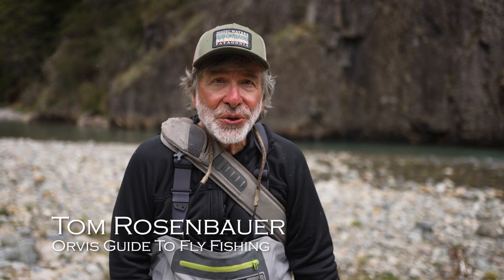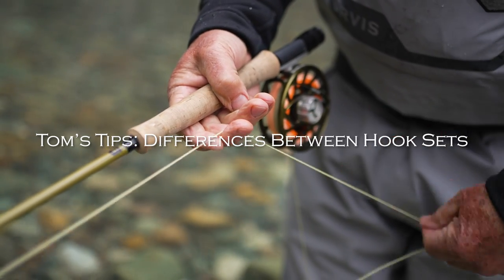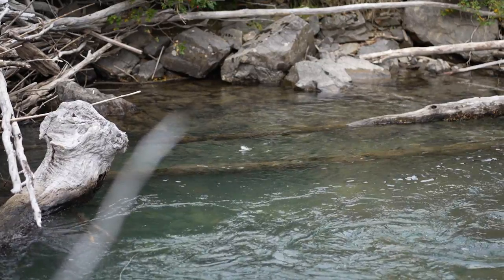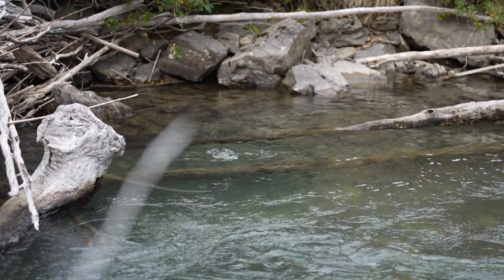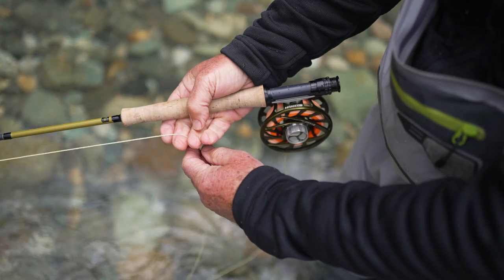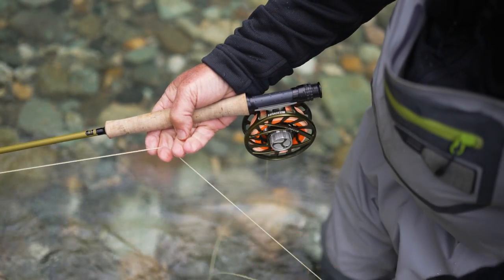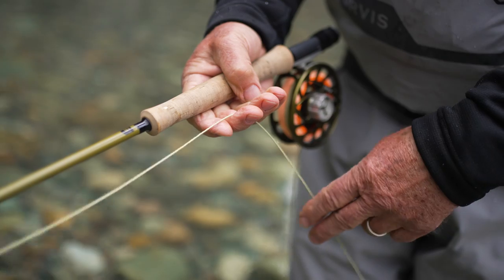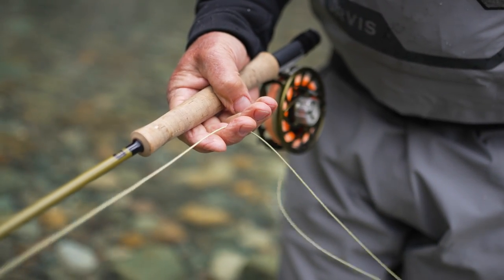How to set the hook in fly fishing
When do you set the hook when fishing a dry fly?  How do you set the hook when you’re nymph fishing?  And why is setting the hook when stripping a streamer different from other methods of fly fishing?  Tom Rosenbauer explains how to decide which way to set the hook and why.